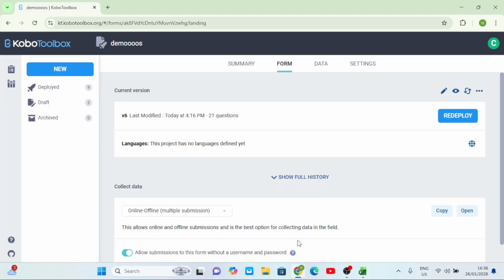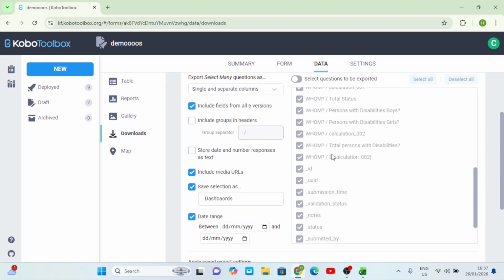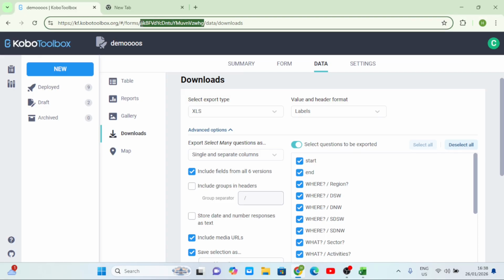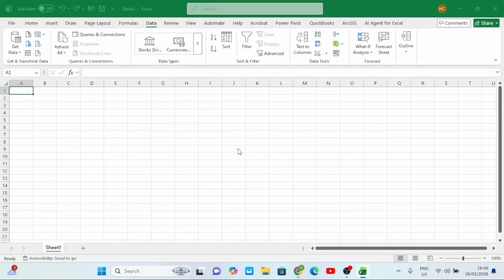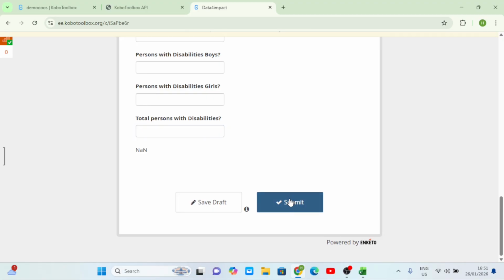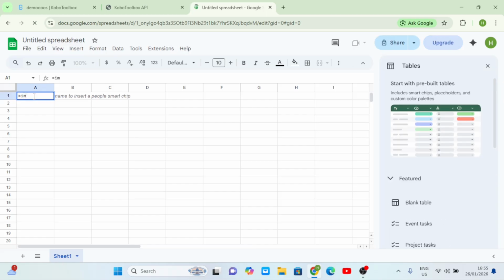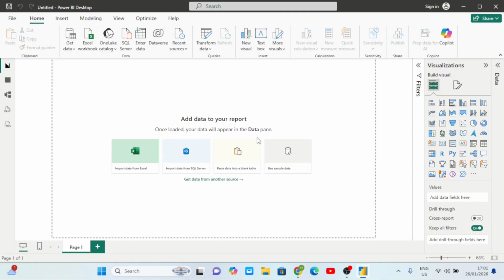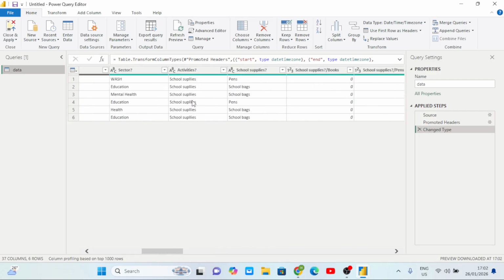Link Kobotoolbox with Excel, GoogleSheet and Power BI 2026 with ONE API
This video will guide you how to connect your Kobotoolbox with Excel, Google sheet, and Power BI